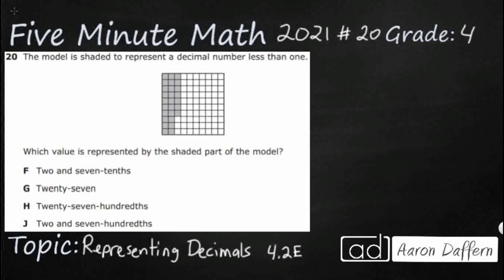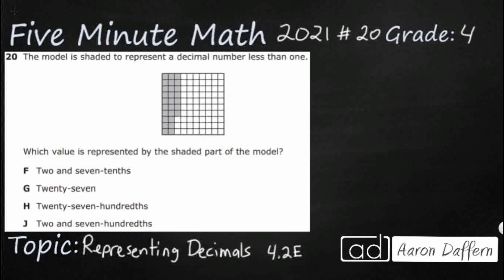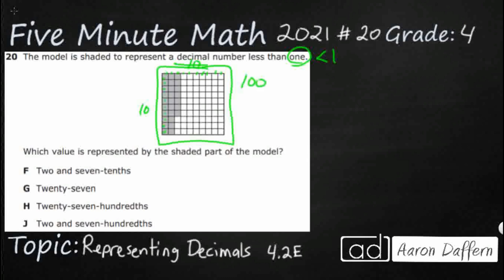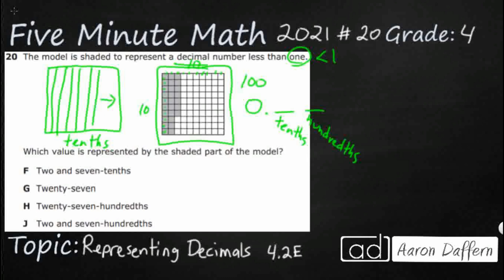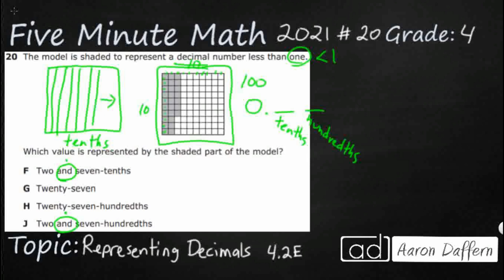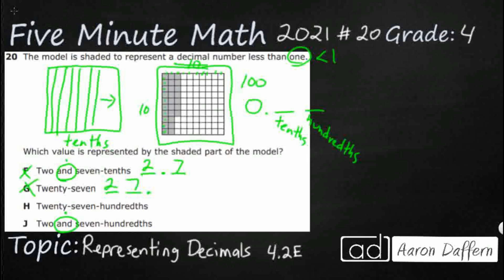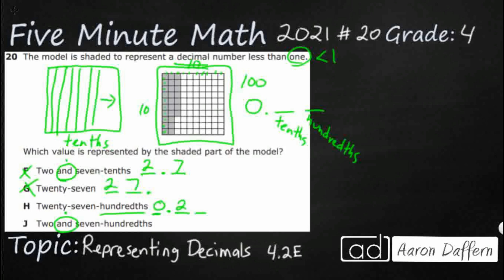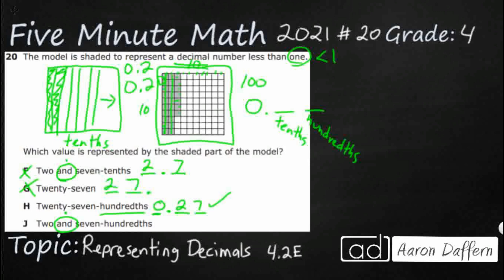4th Grade STAAR Practice Representing Decimals (4.2E - #3)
Practice representing decimals, including tenths and hundredths, using concrete and visual models and money with a test item from the 2021 released STAAR test (#20 - 4.2E).